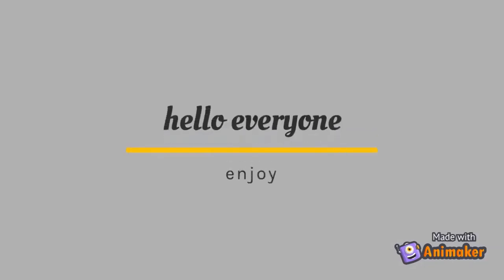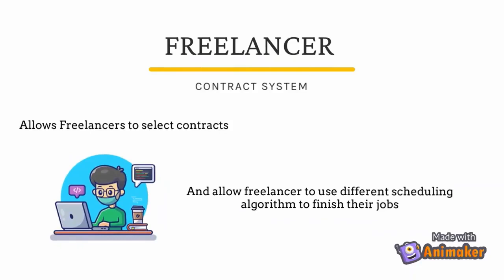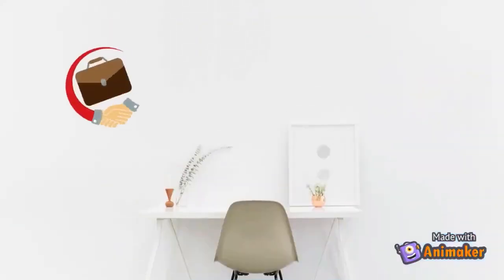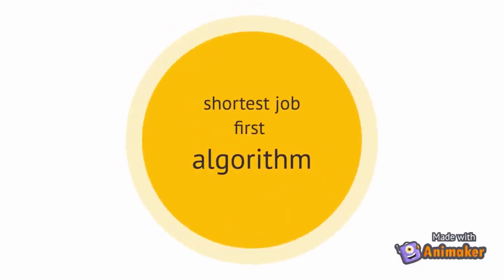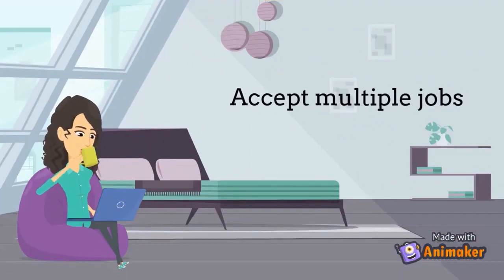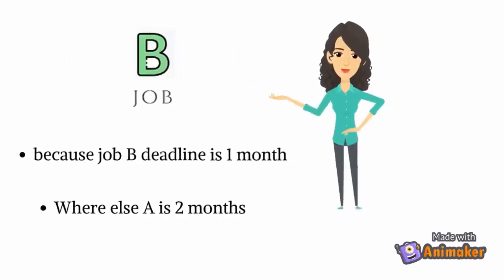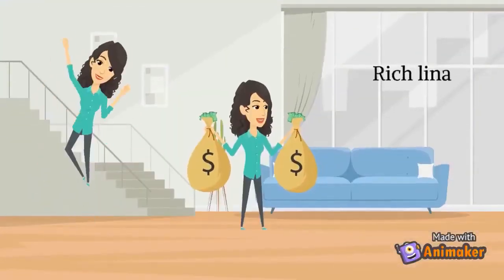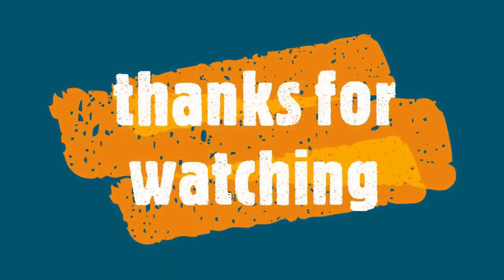Scheduling Algorithms in Freelancer Contract Systems | Operating Systems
Group Project
Scheduling Algorithms in Freelancer Contract System.